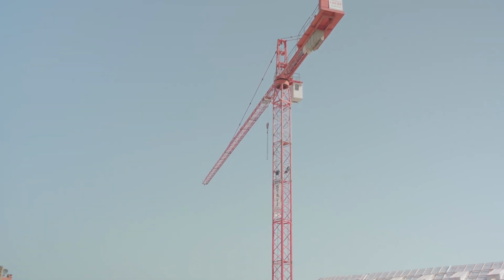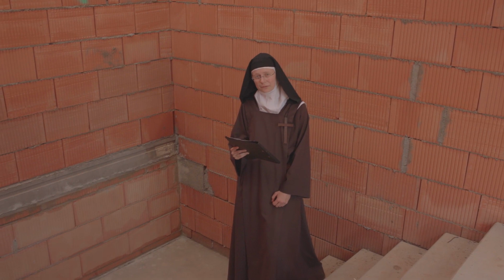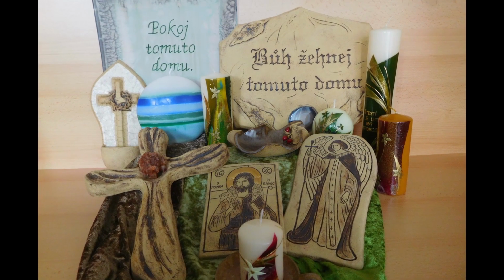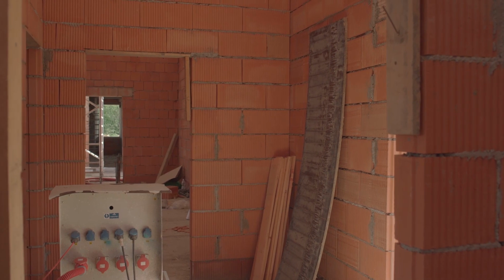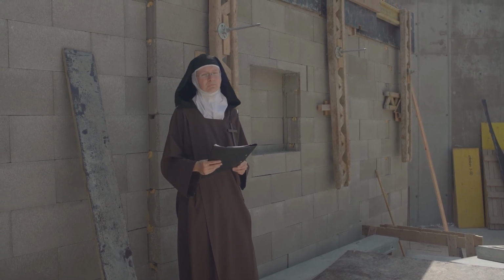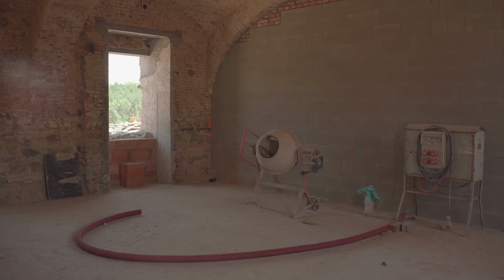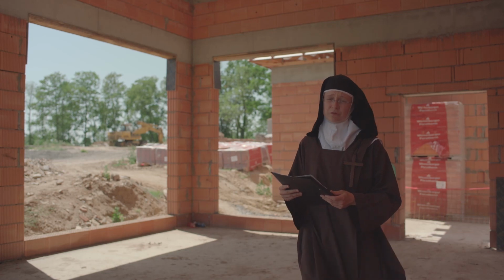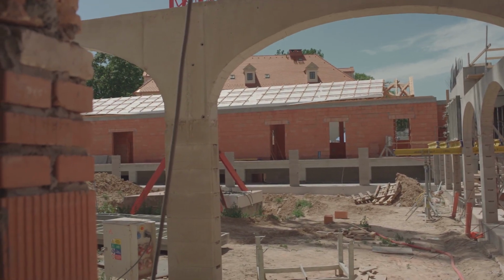New Carmelite Monastery in Drasty II